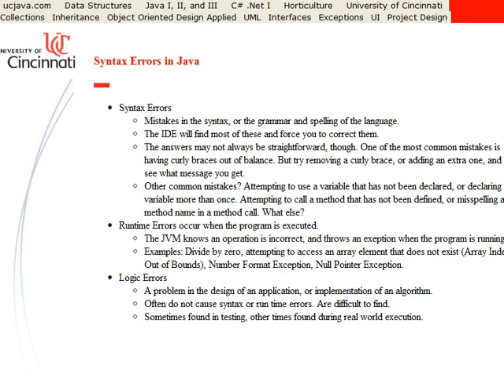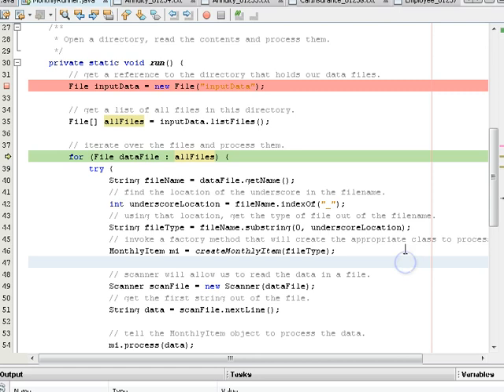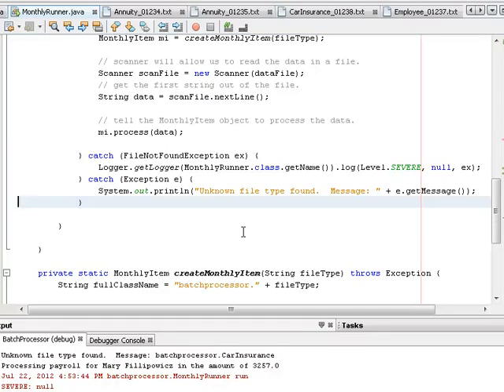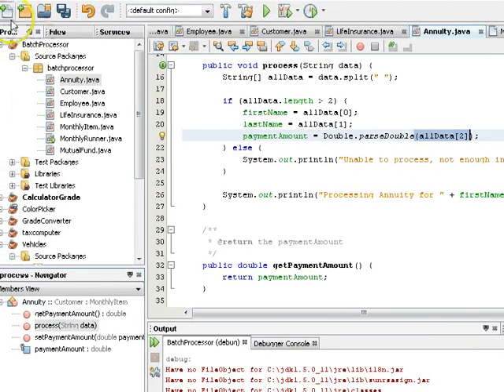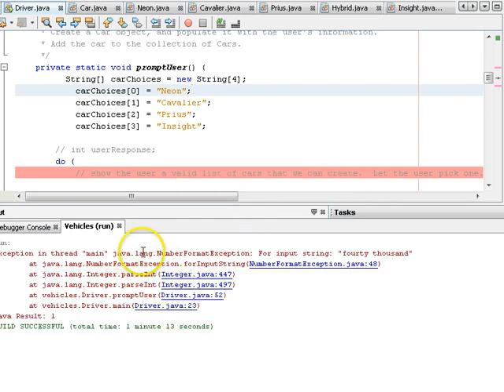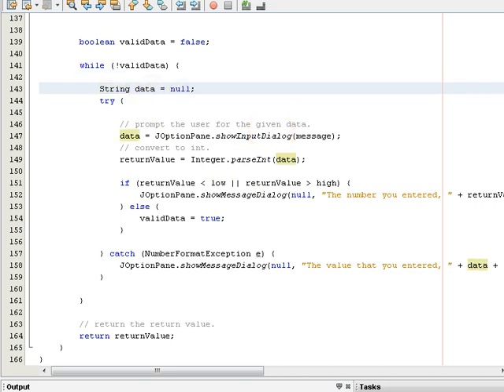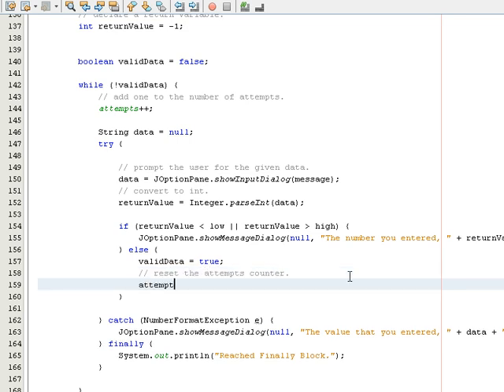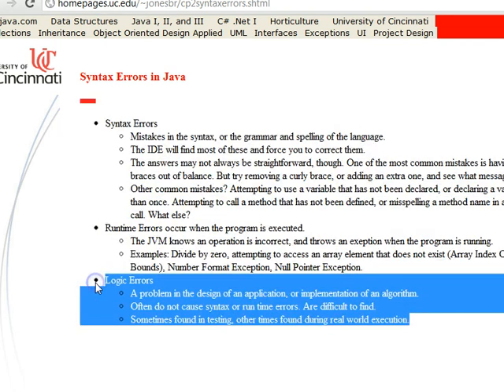9) Exceptions in Java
Examples of Practical Exception Handling in Java.

Recorded for the University of Cincinnati; College of Education, Criminal Justice, and Human Services; Department of Information Technology, in June 2012.